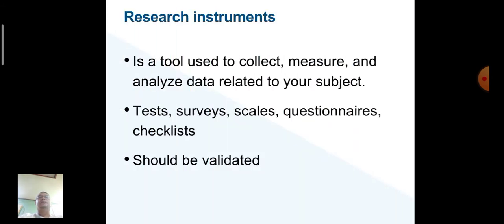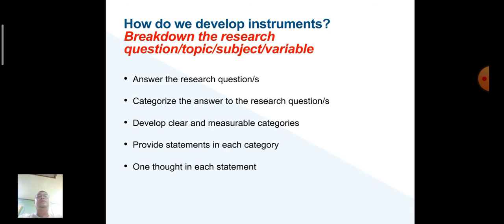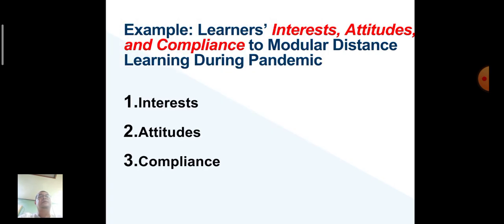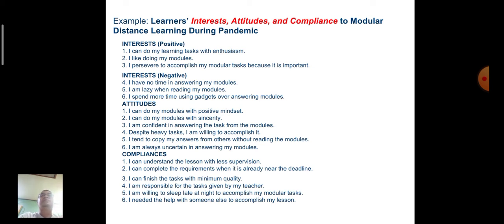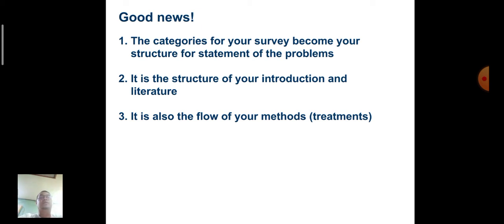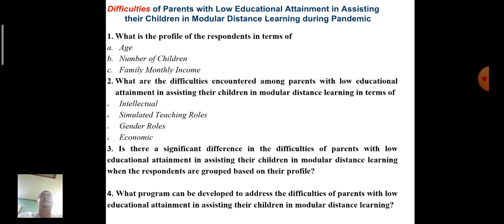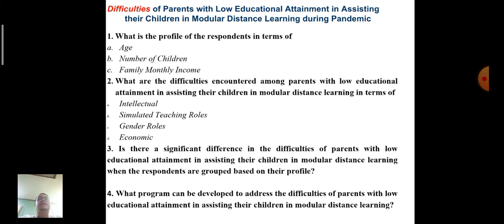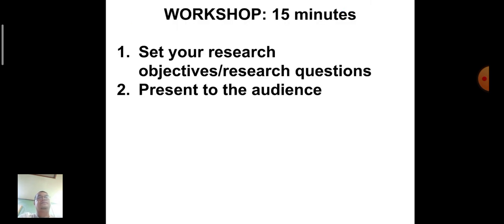How to: Set Objectives/Statements of the Problem